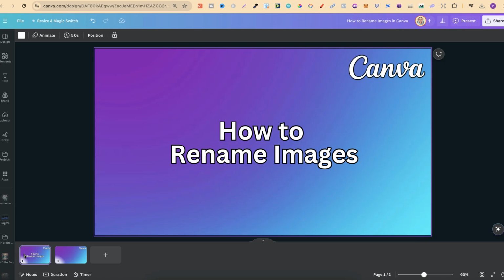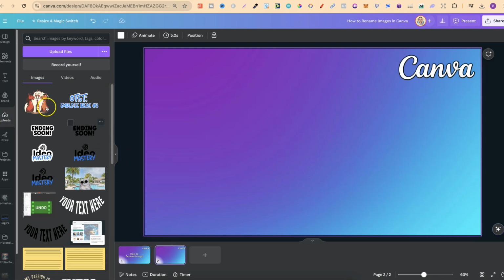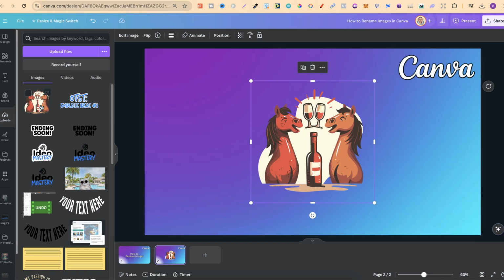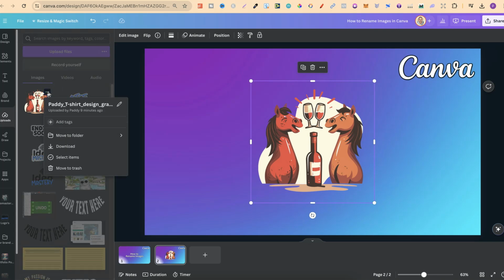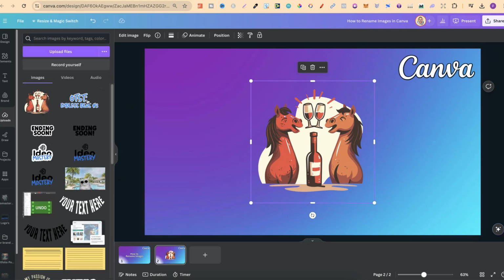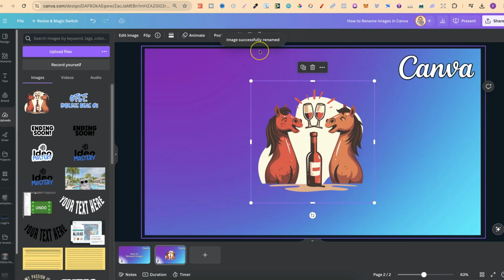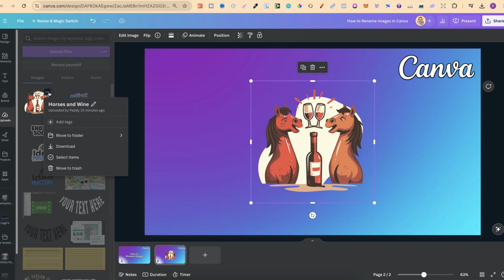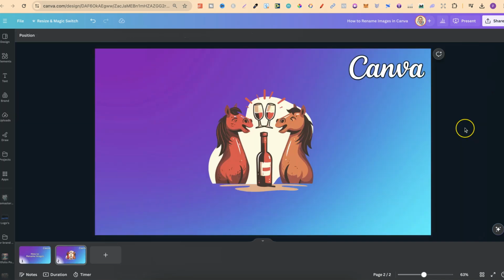How to Rename Images in Canva